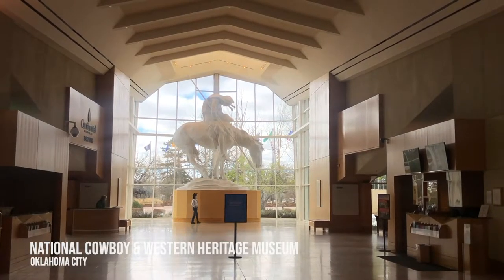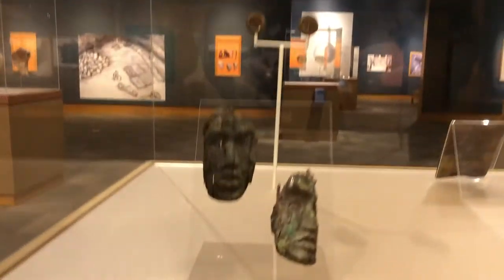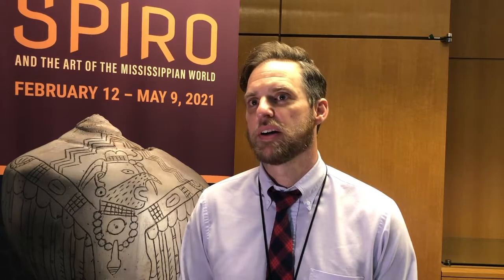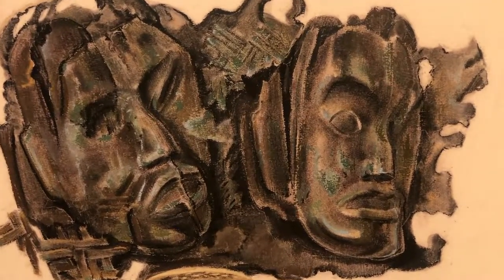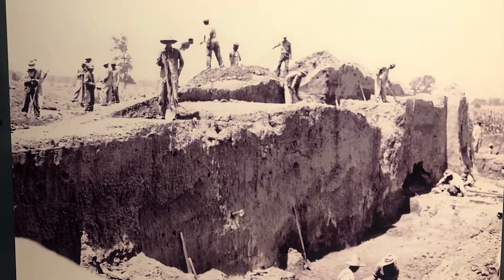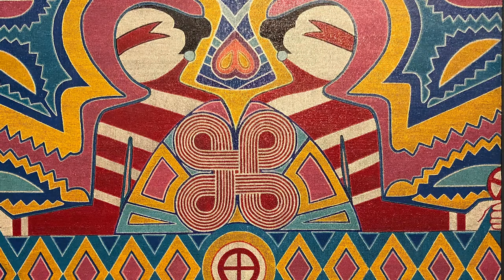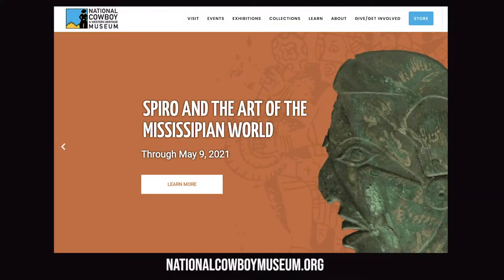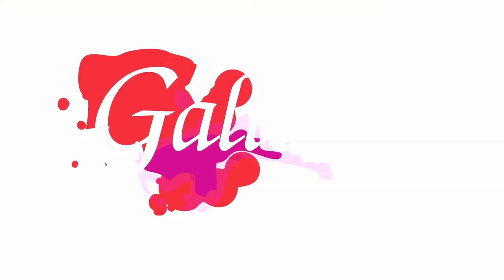Ancient Spiro at the National Cowboy in Oklahoma City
For 500 years, present-day Oklahoma was the art capital of the continent. And it centered at Spiro Mounds, a site of the Mississippian culture where engraved shells, effigies and statues were purposely brought to this area from 1200 miles away. The National Cowboy & Western Heritage Museum has spent nearly a decade putting together the biggest public showing of these pieces -- and Gallery America host Robert Reid talked with its curator Eric Singleton about what visitors should get out of this landmark show. It's on through May 9, 2021. Meanwhile, have a look at our feature!